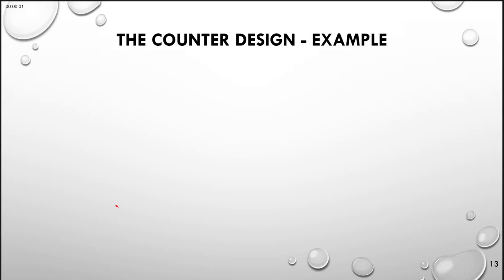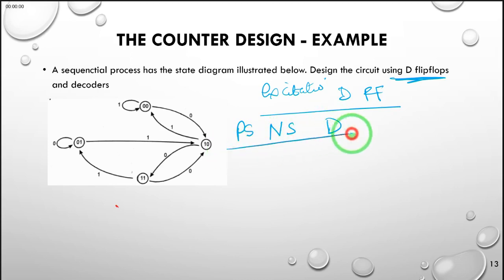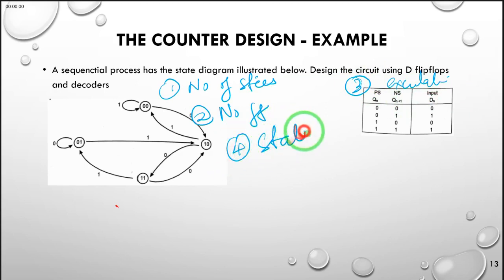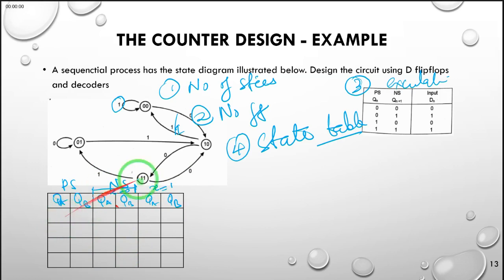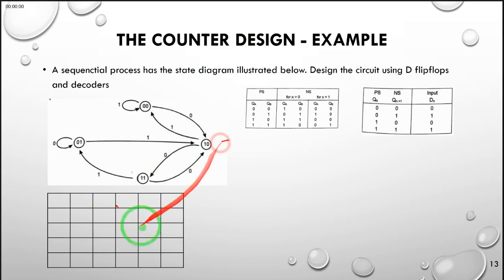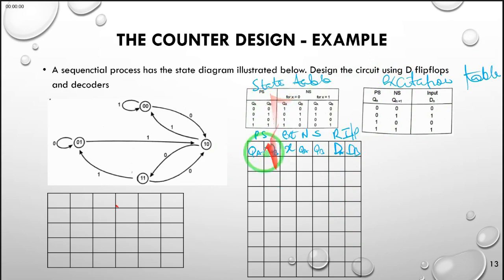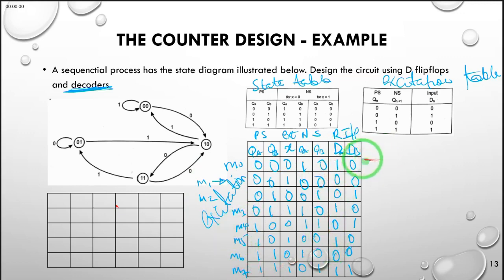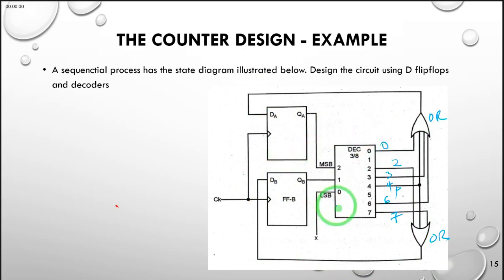The Counter Design - Example